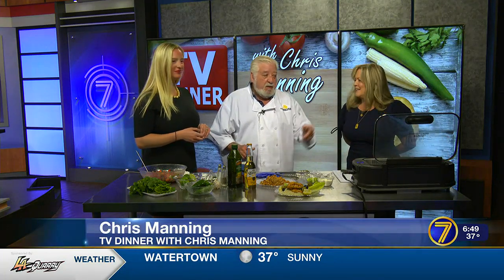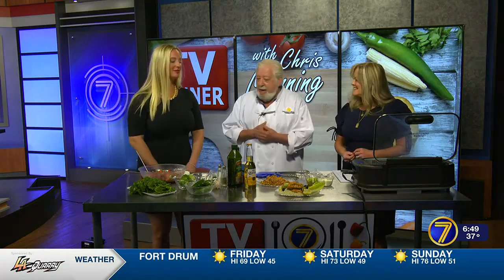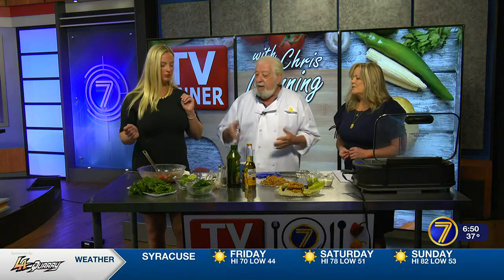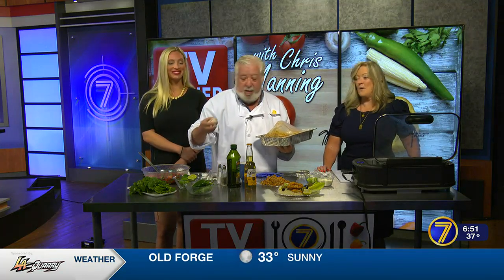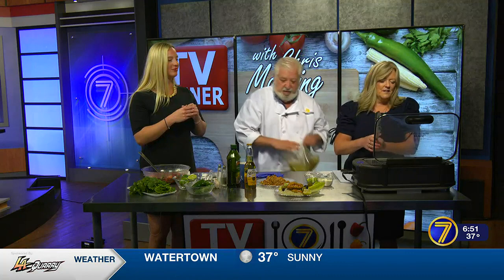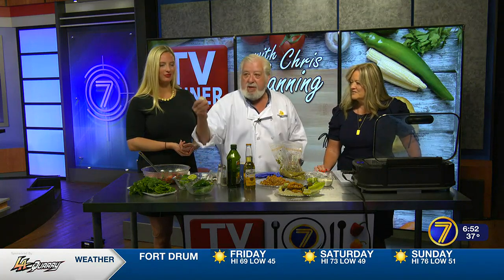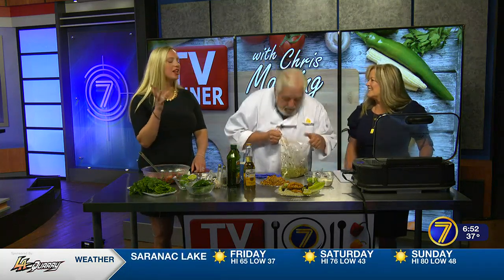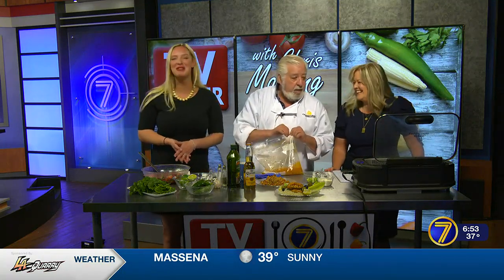TV Dinner: Cilantro, jalapeño & lime